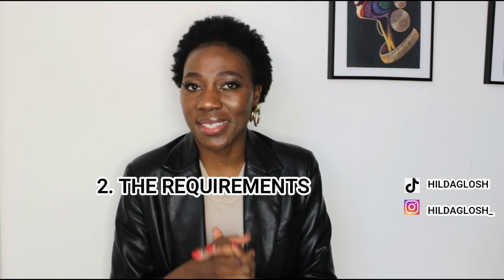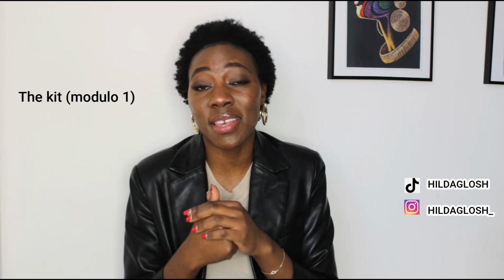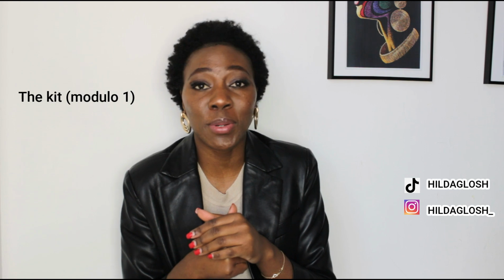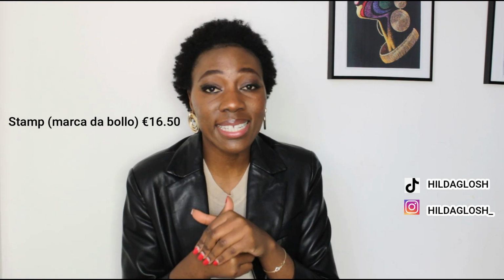UPDATED COST, PROCESS AND DOCUMENTS TO GET AND RENEW A STUDENT PERMIT IN ITALY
Here's an updated cost, process and documents to get a student permit (for the first time) and renew one in Italy. I explain the process whether you choose to do it in person or online. I also give you details of how to apply, what modules you need fill and where to get the required documents.